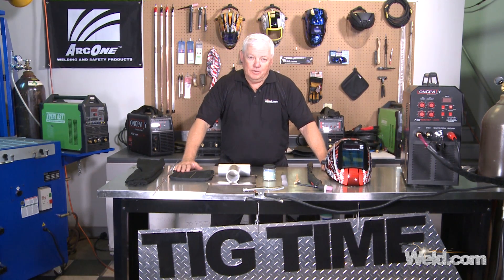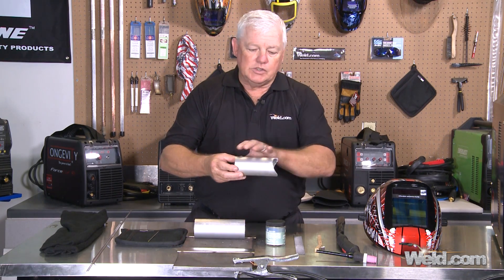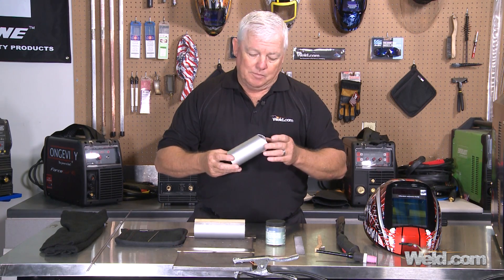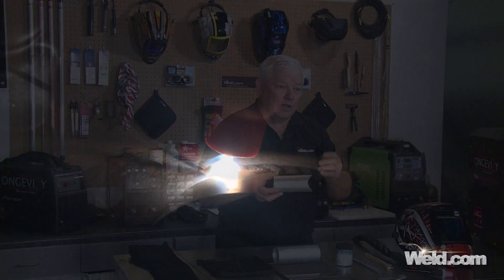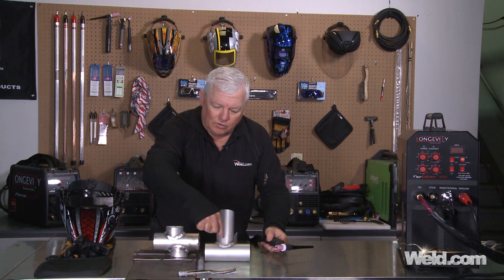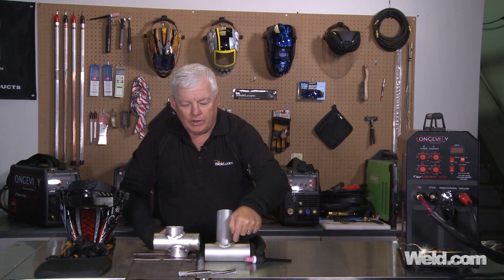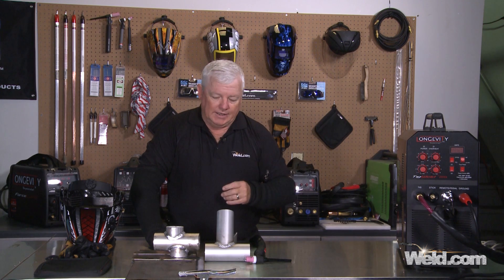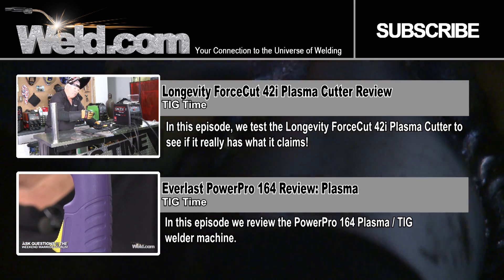How to Weld Anodized Aluminum - Bump Welding | TIG Time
Bump welding is a term that was given to the technique used to weld anodized Aluminum. The term comes from the "bumping" motion you make when trying to push the clear anodize away from the weld.

In this episode we will demonstrate how to bump weld Anodized Aluminum.